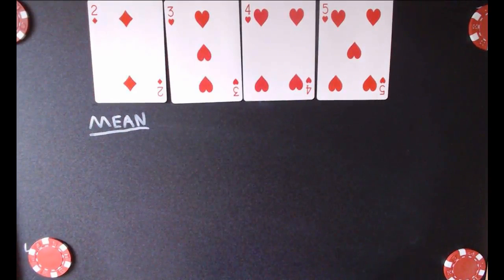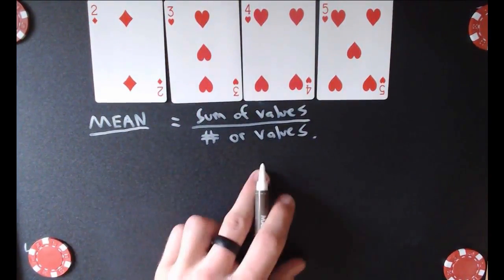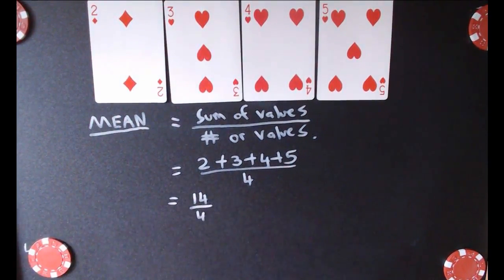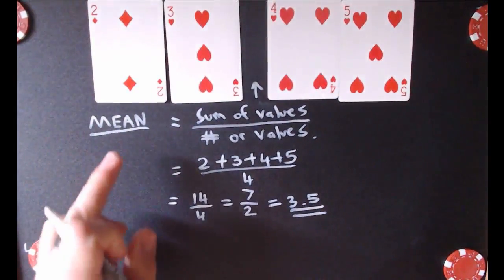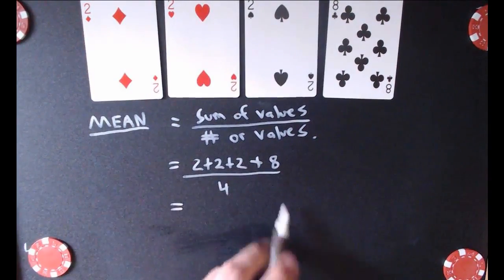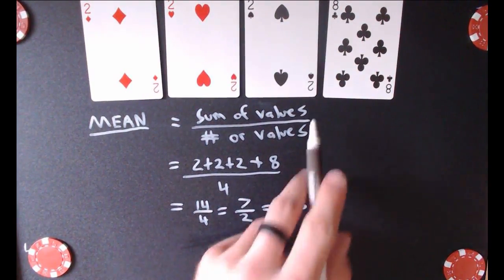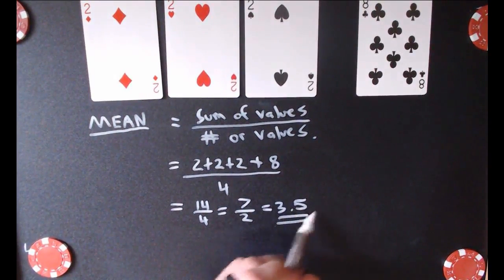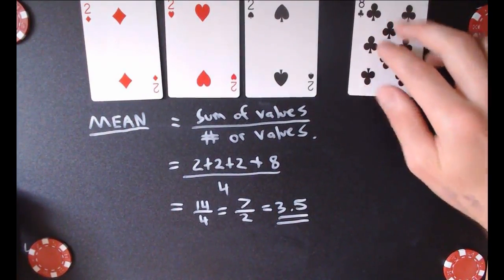Yr 9 Stats and Prob 1 means